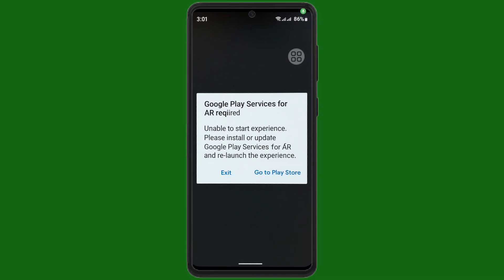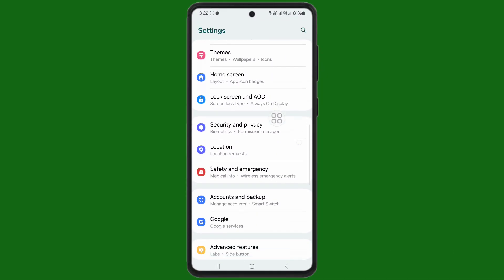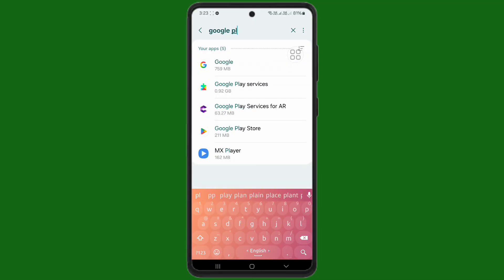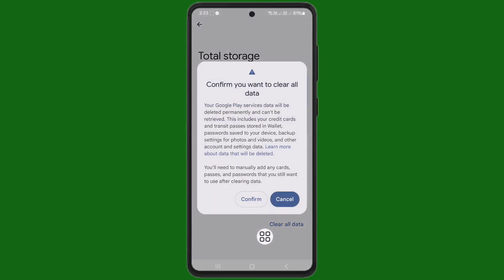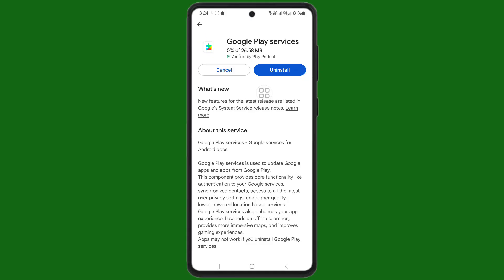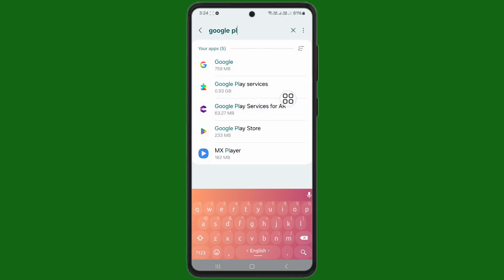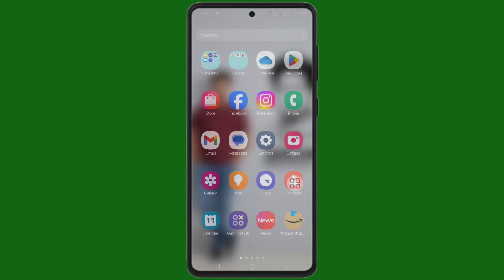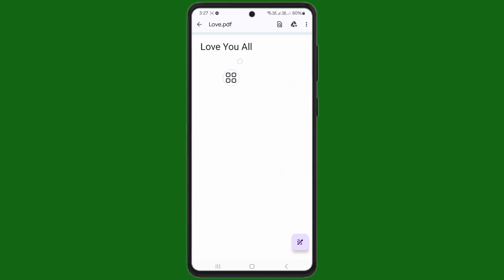Fix Google Play Services for AR Required Problem on Android (2025 Update) ✅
You Want to Fix Google Play Services for AR Required Error, This video I'll guide you step to step solution to fix this issue on any Android device.

✅ What you’ll learn in this video:

Google Play Services for AR Not Working? | Quick Fix Guide 2025
Solve Google Play Services for AR Required Error | 100% Working Solution
How to Fix Google Play Services for AR Required on Any Android Phone
Google Play Services for AR Required Issue Fix | Step by Step Tutorial

🔖Tags/Keywords for Search:

Google Play Services for AR required fix
Google Play Services for AR problem solution
Fix AR required problem Android
Google Play Services for AR update 2025
Unable to start AR experience fix
AR services not working Android
Google Play Services for AR not installed
Google Play Services for AR required error fix
Fix ARCore problem Android
How to fix AR required on Play Store

📶 This channel does not upload any illegal videos, the videos are completely self-made, the videos are uploaded keeping the policy of YouTube.👈